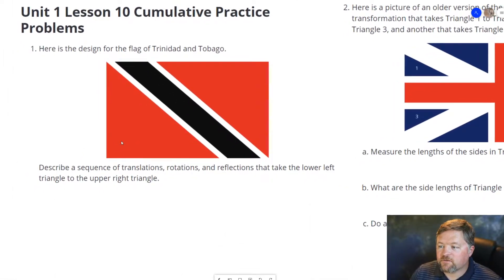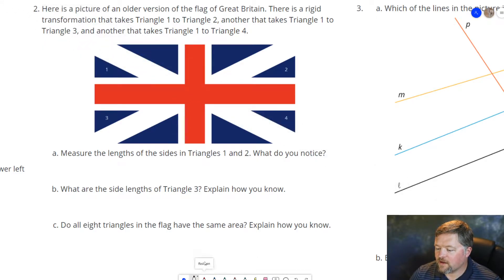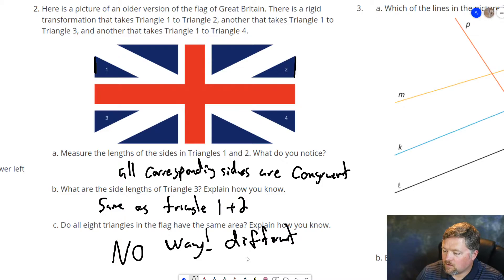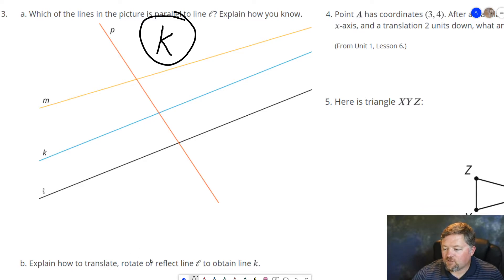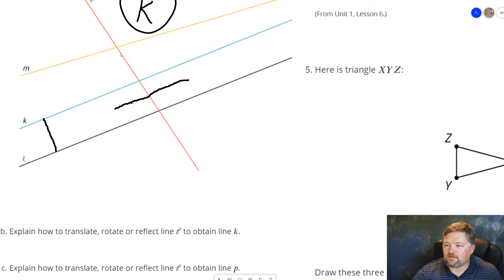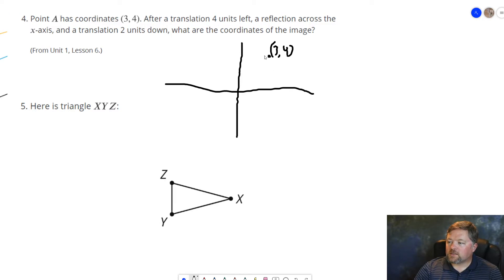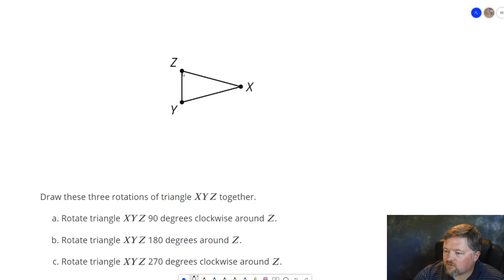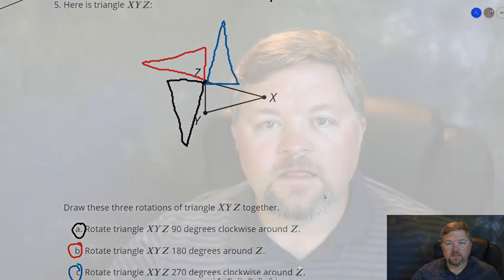Grade 8 Unit 1 Lesson 10